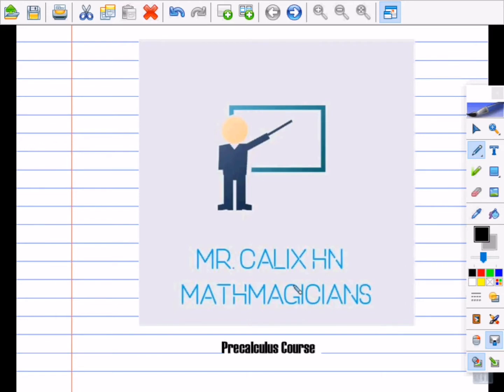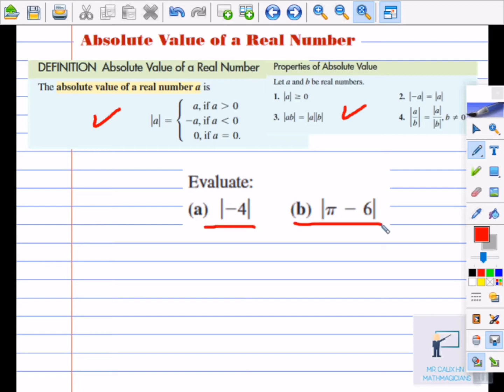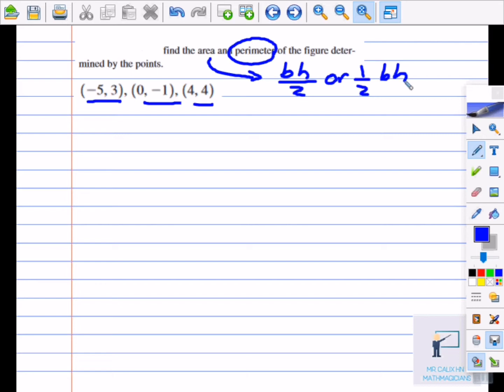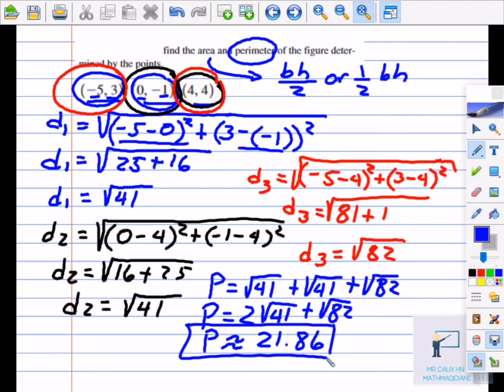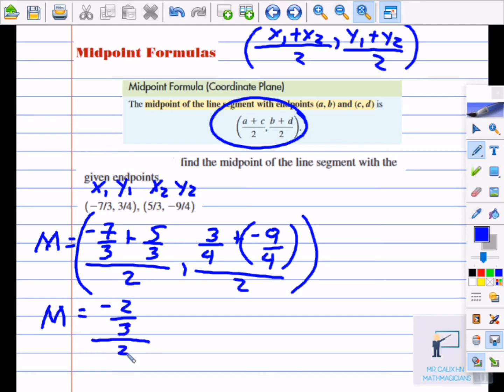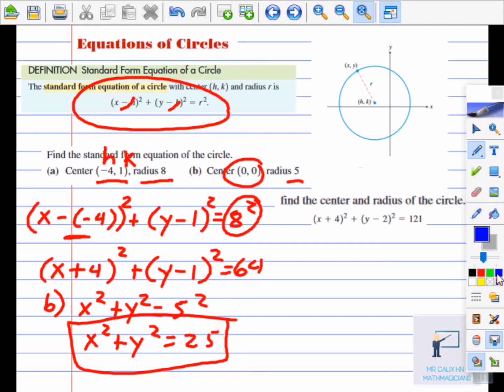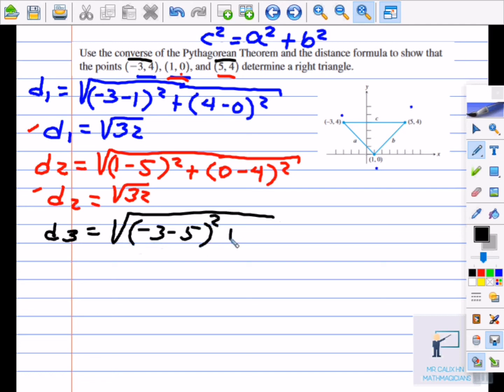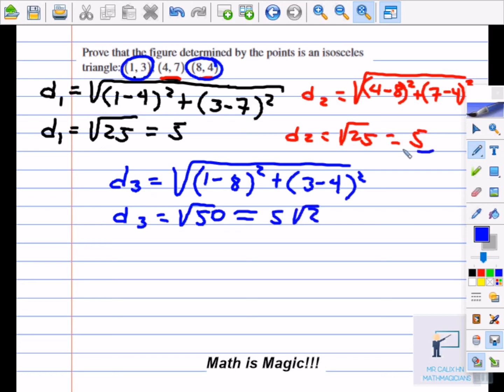Precalculus Cartesian Coordinate system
coordinate system, distance and midpoint formula, absolute value of real numbers, equations of circles, right and isoceles triangles, areas, perimeters